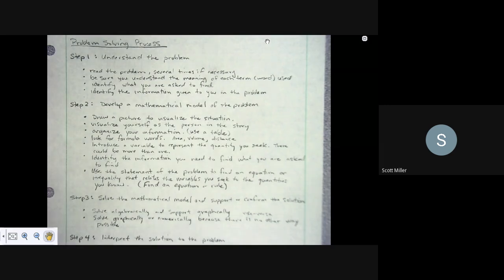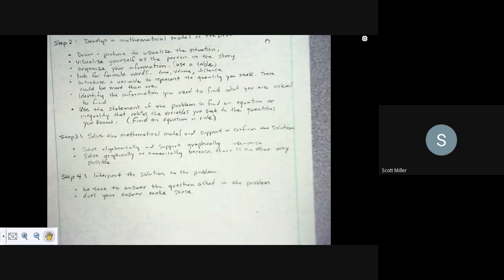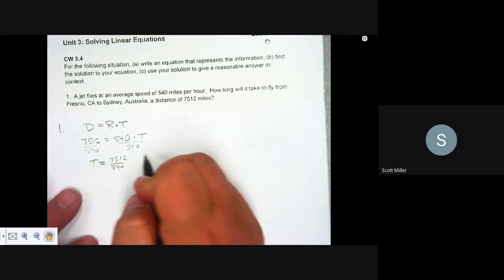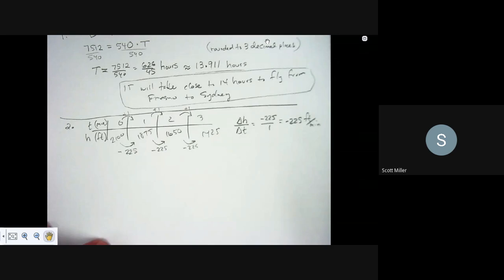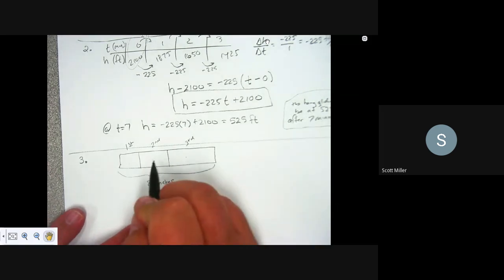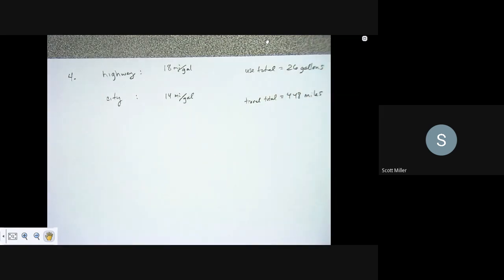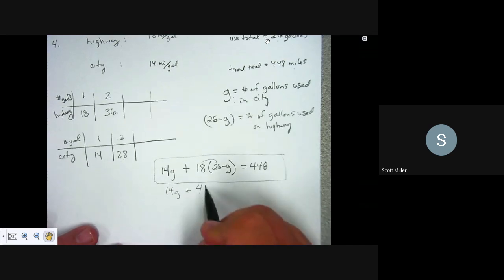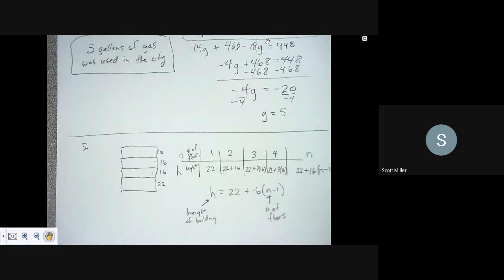Alg 1 Sec 3 4 linear Applications